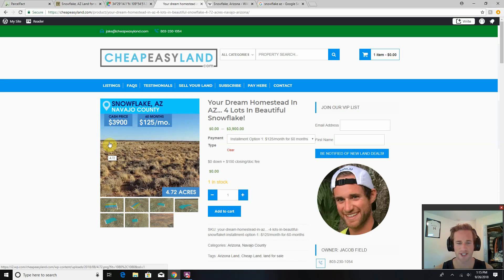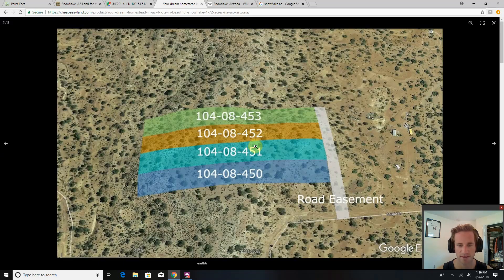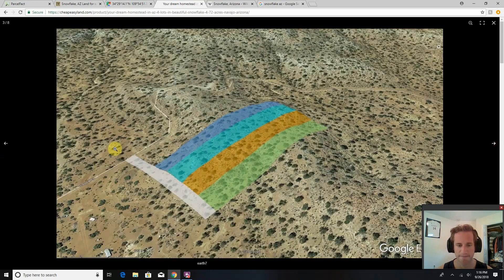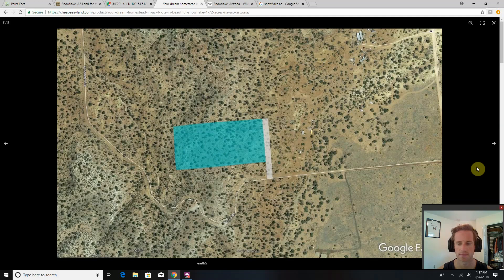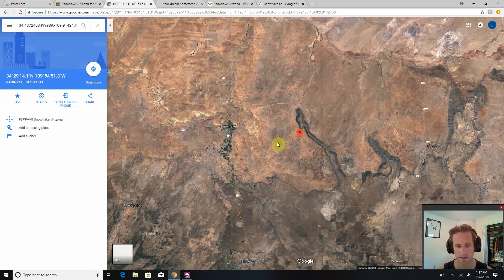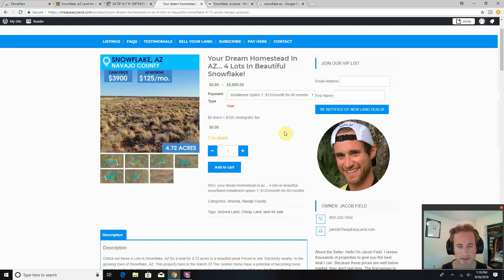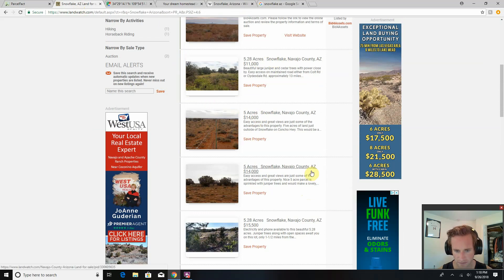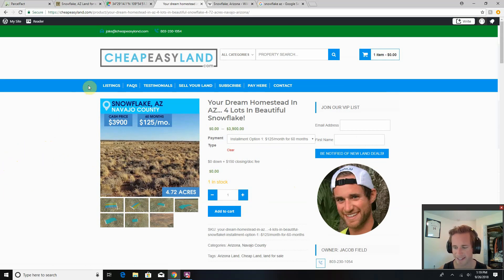FREEDOM! ALMOST 5 ACRE AZ HOMESTEAD LOT $125/MONTH!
About the Seller: Hello I'm Jacob Field. I review thousands of properties to give you the best deal I can. Because these prices are well below market, they don't last long. The first person to checkout and pay will get the property. We offer easy financing options and pride ourselves on fast, easy, painless transactions! Click the checkout button on the page to pay. Please check the FAQ's page for simple questions first. Everything I know about the property is listed here, I have never visited the property. Thank you!